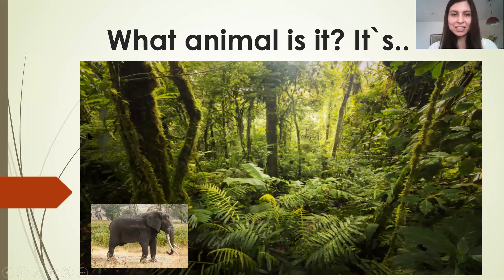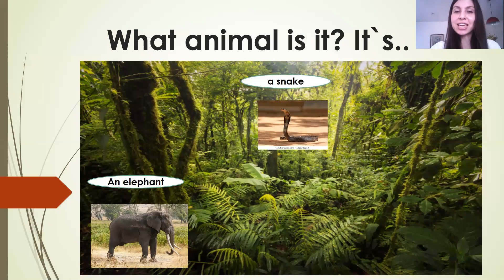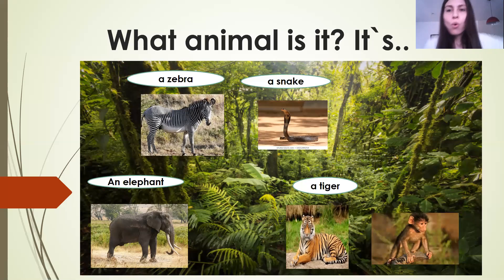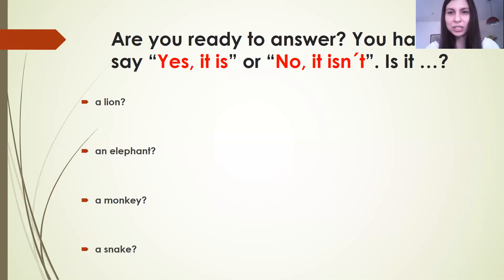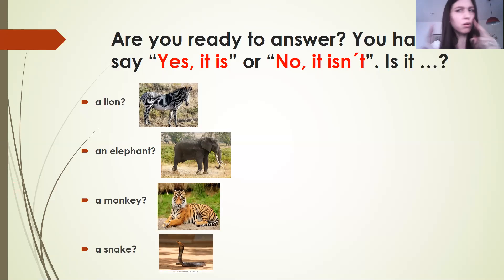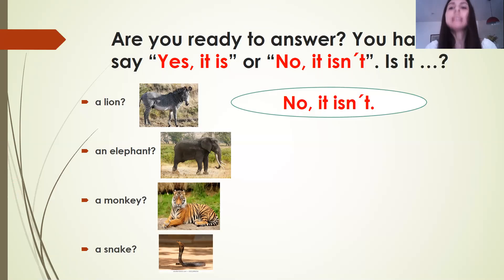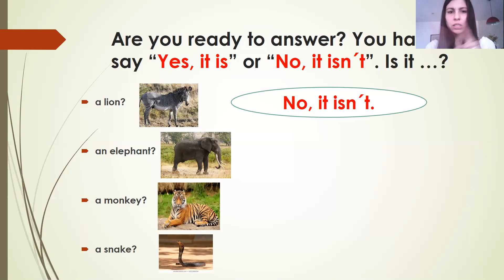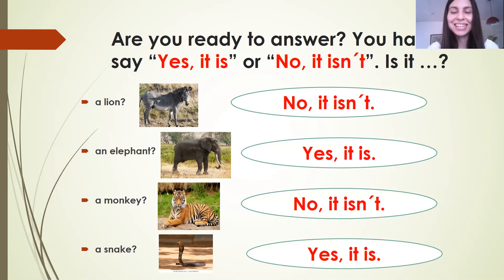verb to be:affirmative, interrogative and short answers- Laura Palavecino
Video creado para presentar el verb to be  en su forma afirmativa, interrogativa y respuestas cortas, con vocabulario de animales y adjetivos durante el Aislamiento Preventivo por covid-19.